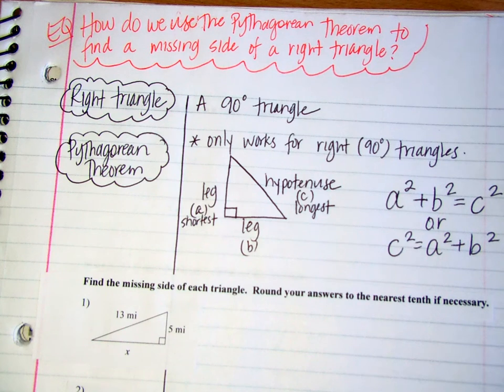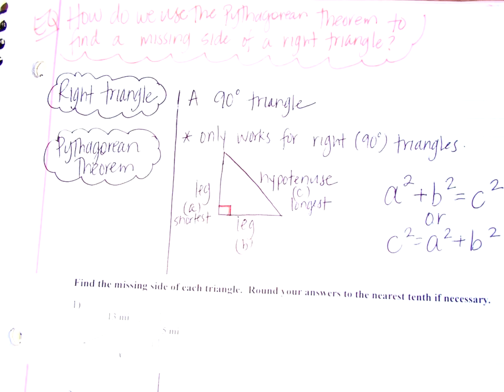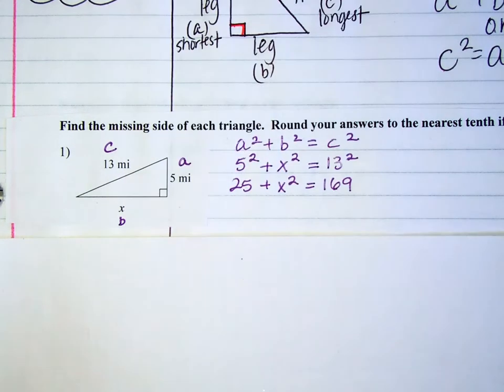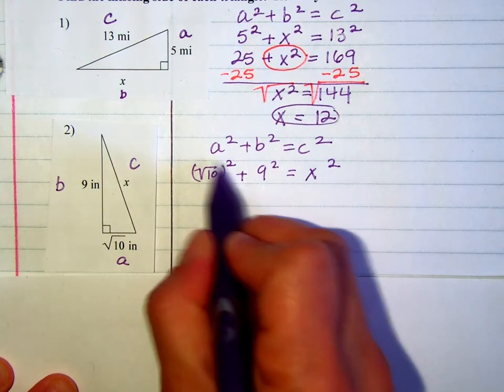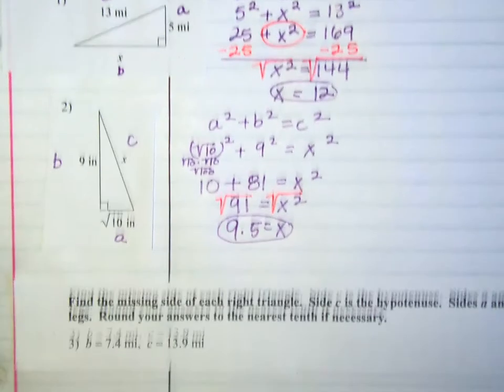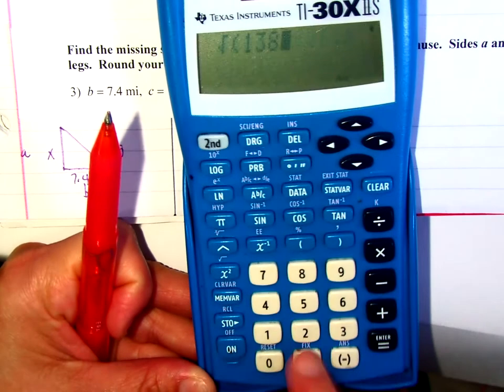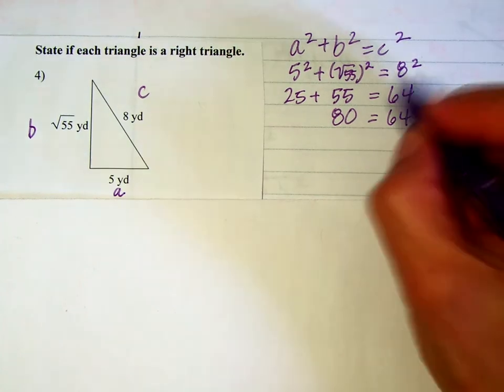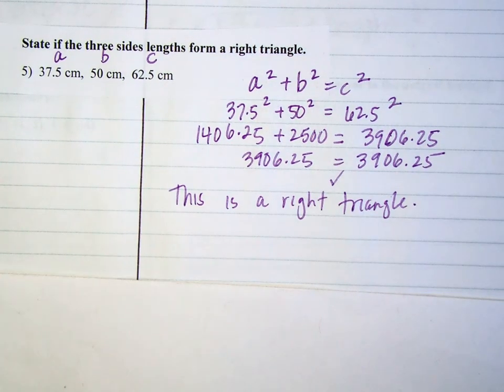Pythagorean Theorem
Discusses how to find the missing side of a right triangle as well as knowing whether the given sides of a triangle make a right triangle or not.